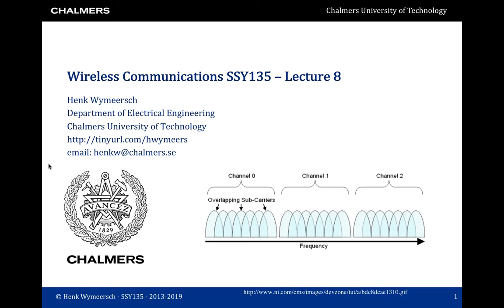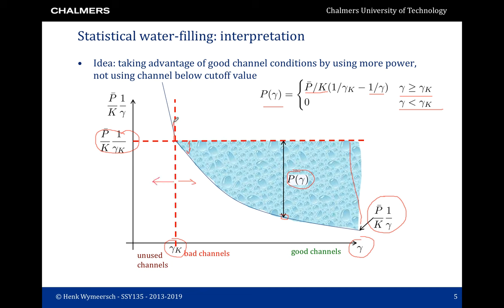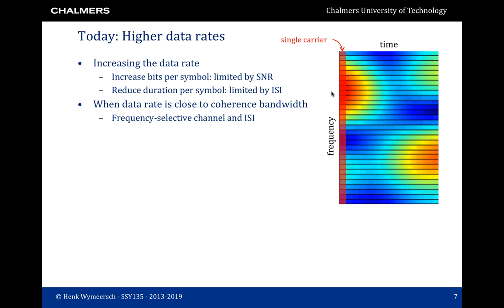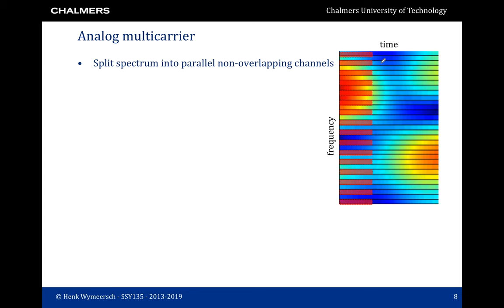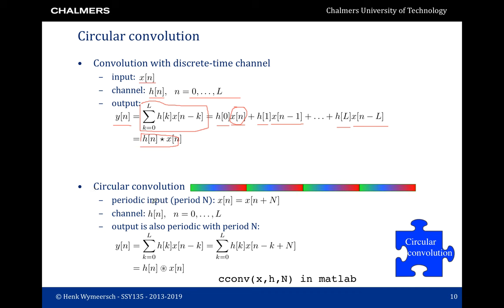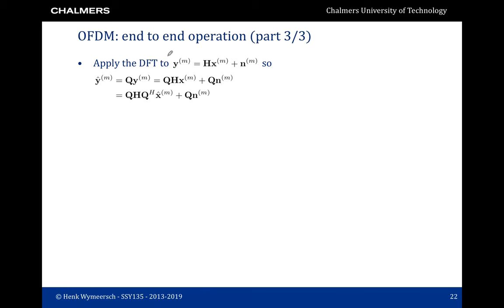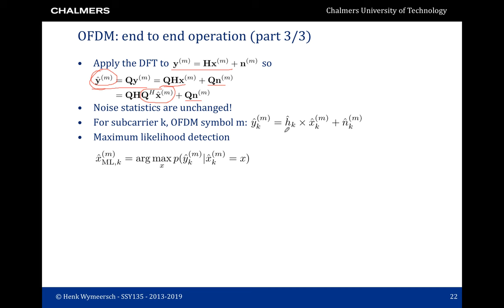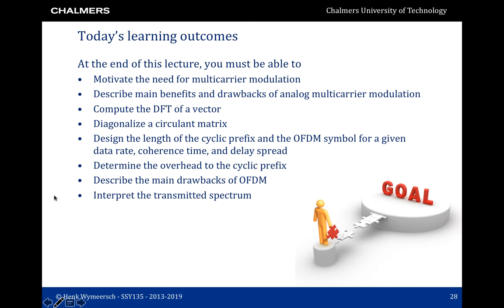Wireless Communications: lecture 8 of 11 - OFDM